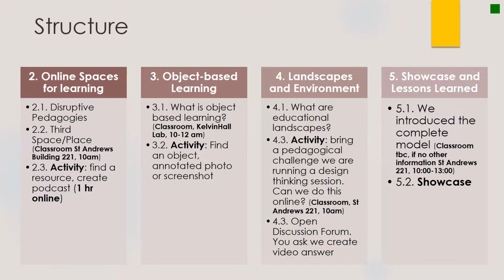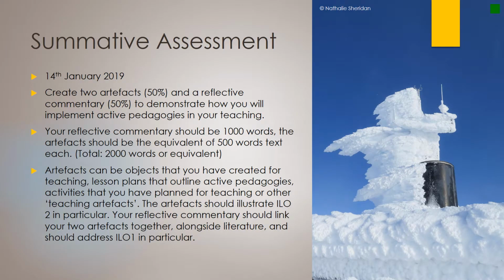2b Course Orga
Course Organisation and Assessment Walk Through for Course 2b Designing Active Pedagogies